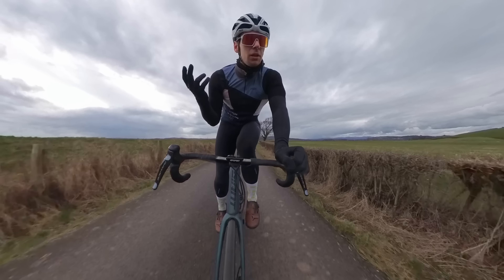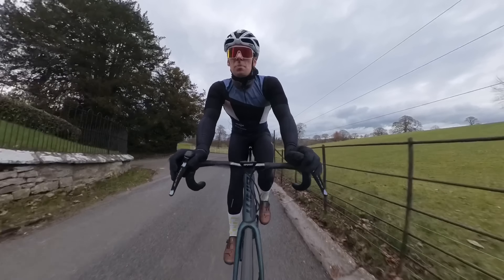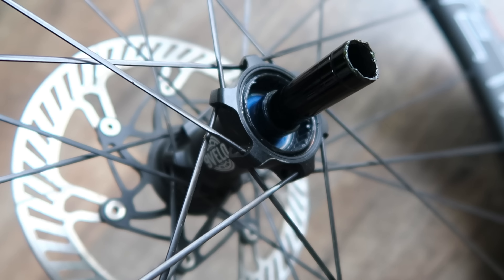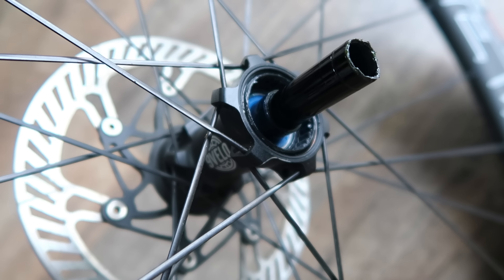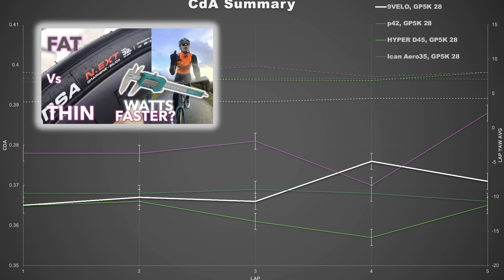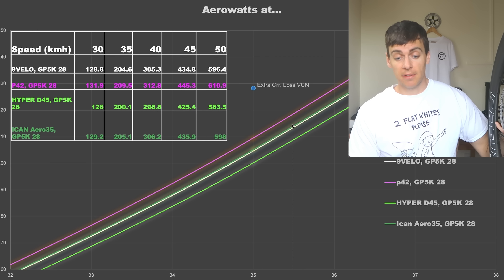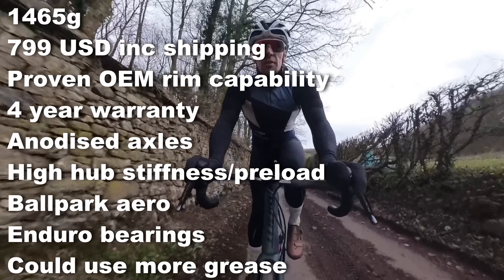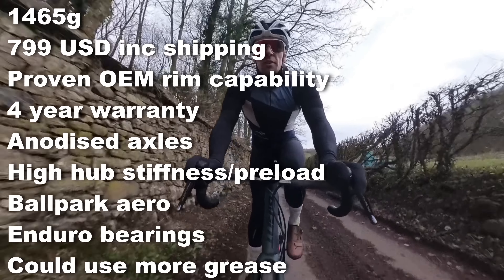9Velo Wheelset Exclusive: A new value leader?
10% code: 9VeloPK10

Head unit:
- UK link

Thanks again, to all the Patrons.